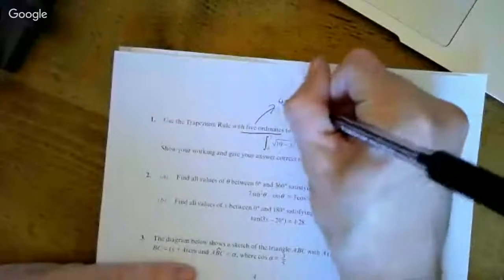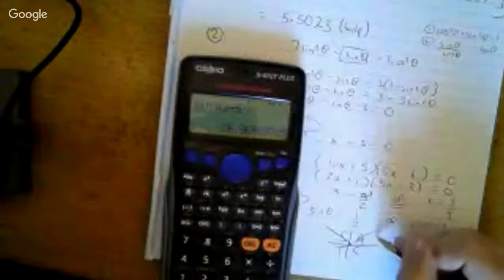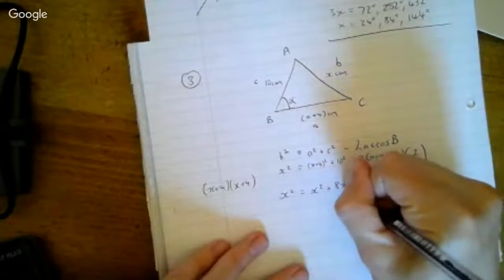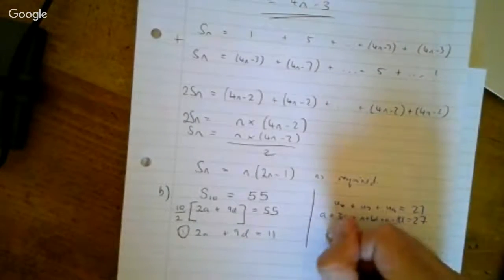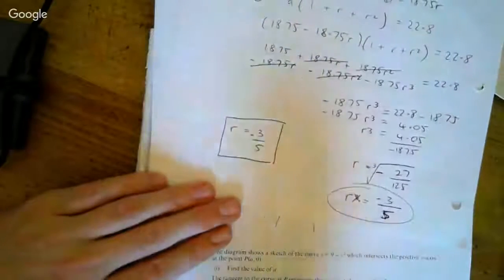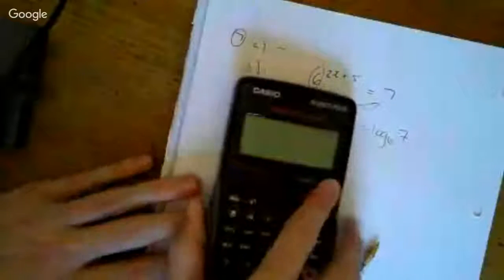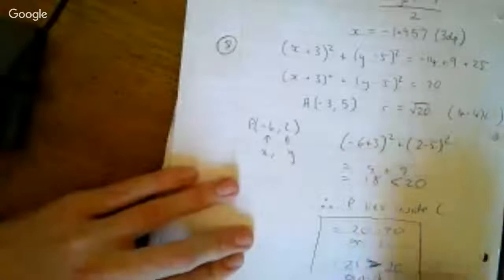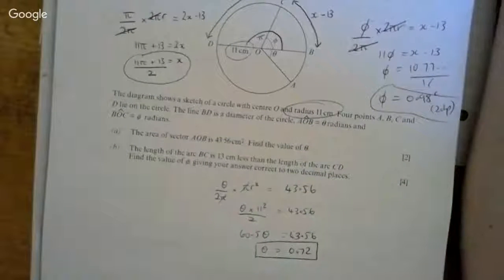WJEC January C2 2013